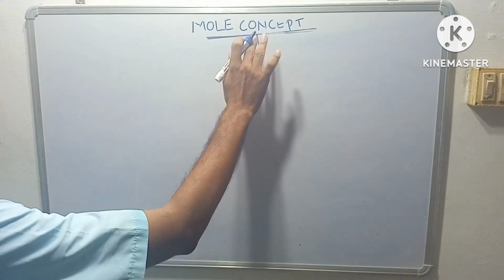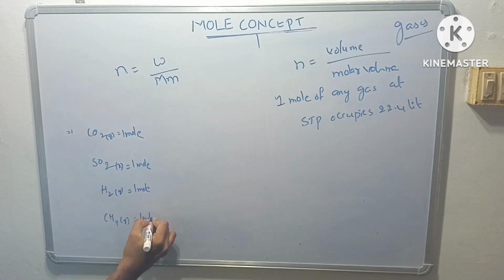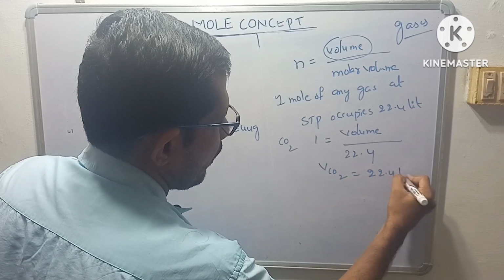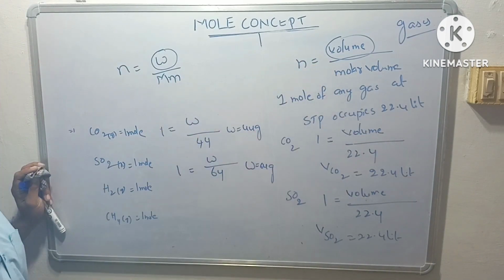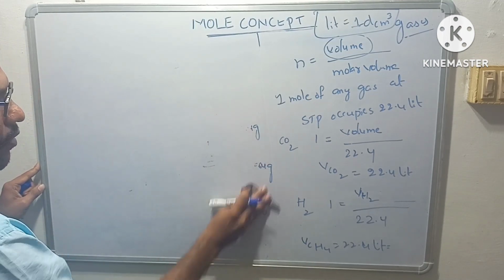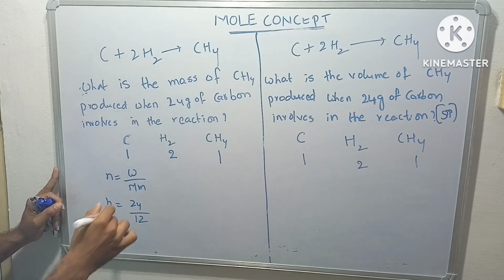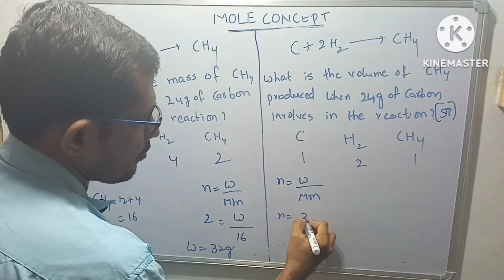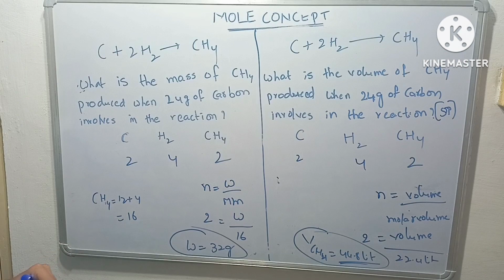Mole Concept Part-6|MOLAR VOLUME| PHYSICAL CHEMISTRY|| CLASS 11| IIT-JEE|NEET